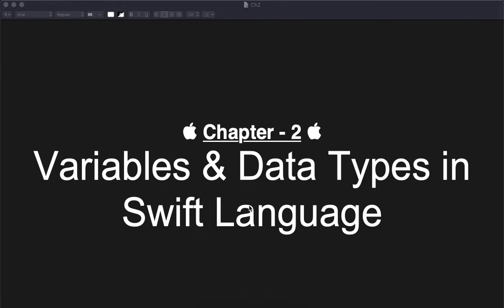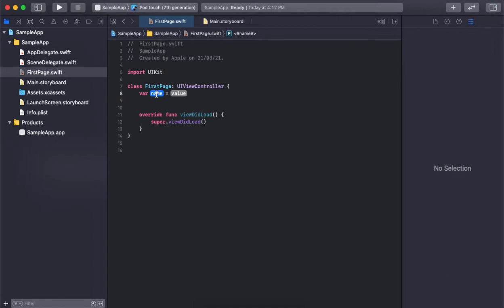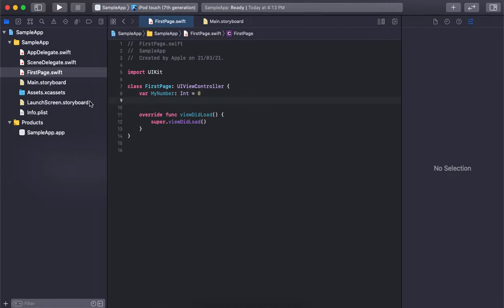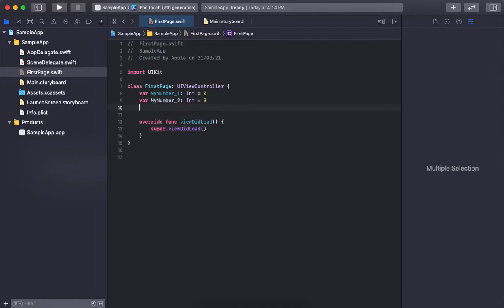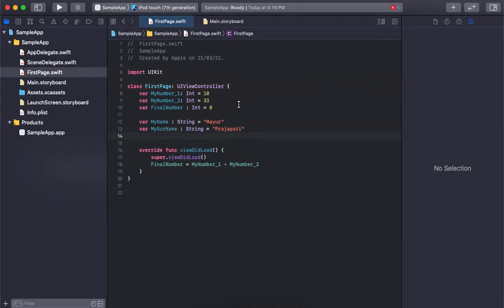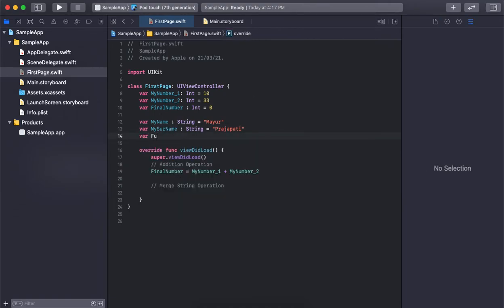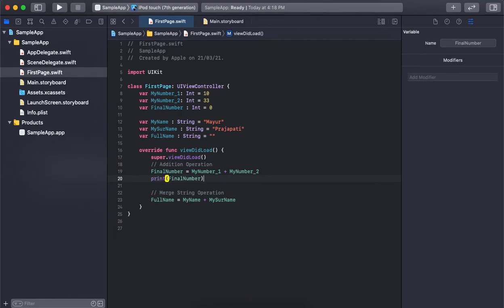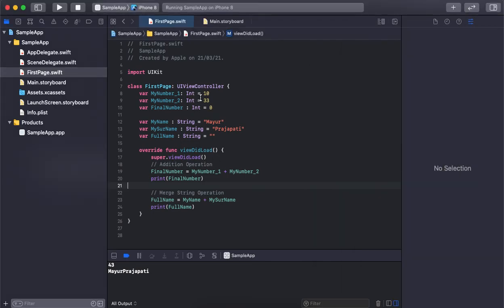Swift Variables & Constants Explained | Chapter 2: Variable Declaration Tutorial 🚀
Welcome to Chapter 2 of the Complete Swift Programming Tutorial! 🚀

In this video, we master variable declaration in Swift. Learn the core differences between mutable variables (`var`) and immutable constants (`let`), type inference, type annotation, and best practices for naming variables in Swift.

📌 What You Will Learn in This Video:
• How to declare variables using `var` and constants using `let`
• Why Swift prefers constants over variables (Safety & Performance)
• Understanding Type Inference vs Type Annotation
• Swift naming conventions and best practices (CamelCase)
• Common beginner errors when updating or declaring variables

💡 Course Highlights:
• Simple, step-by-step practical implementation
• Real-world coding examples in Xcode / Swift Playgrounds
• Essential base for building iOS and macOS applications